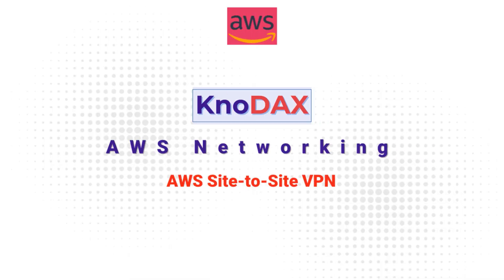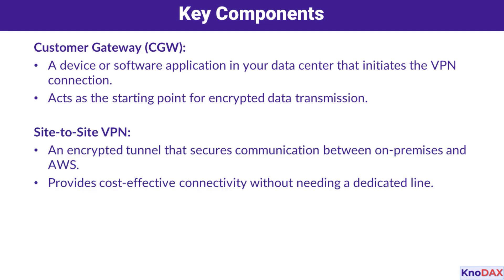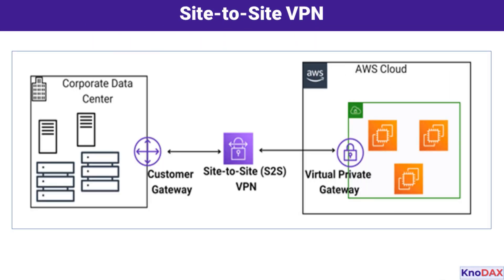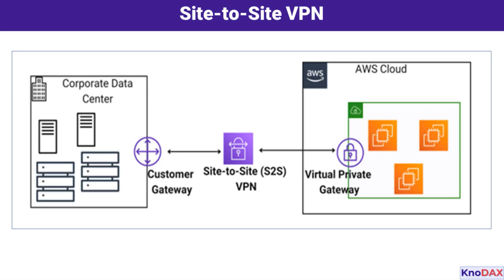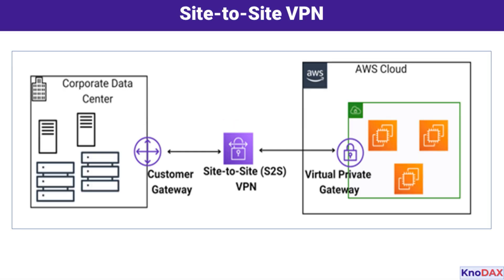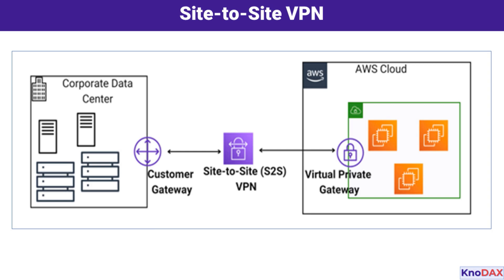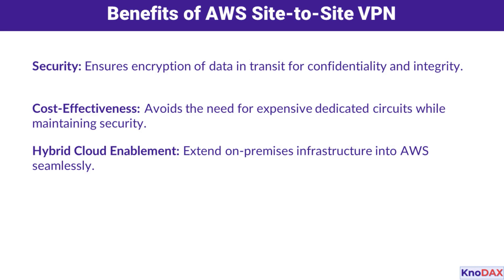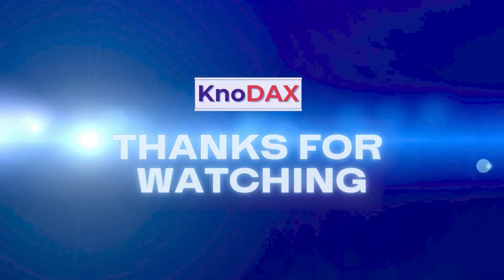Understanding AWS Site-to-Site VPN | AWS Solutions Architect Associate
In this video, we break down AWS Site-to-Site VPN and how it enables secure, encrypted connections between your on-premises data center and the AWS Cloud. Learn about the key components, benefits, and use cases of this essential hybrid cloud solution. Whether you're setting up a hybrid architecture, migrating workloads, or securing your cloud resources, this video has everything you need to know!

Key Topics Covered:
What is AWS Site-to-Site VPN?
Key components: Customer Gateway, Site-to-Site VPN Tunnel, and Virtual Private Gateway.
Benefits of using AWS Site-to-Site VPN for hybrid cloud solutions.
Use cases: Secure connectivity, hybrid cloud architectures, and workload migration.
How it compares to other connectivity options like AWS Direct Connect.

Why Watch?
AWS Site-to-Site VPN offers a cost-effective, secure way to extend your on-premises infrastructure into the cloud. If you're an IT professional, DevOps engineer, or cloud architect, this video will give you practical insights and examples to apply in your cloud journey.

📌 Key Takeaways:
Secure encrypted connections using IPsec protocols.
Components working together to build a seamless hybrid environment.
Scalable and flexible solutions for modern enterprises.

Resources & Links:
AWS Site-to-Site VPN Documentation
AWS Virtual Private Gateway Overview
AWS Hybrid Cloud Solutions

Let us know your thoughts and questions in the comments below!